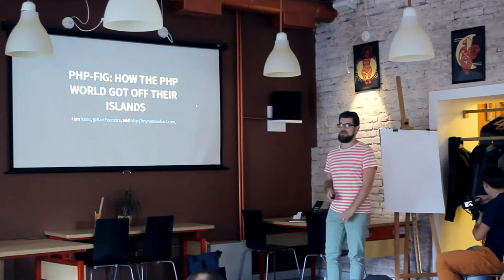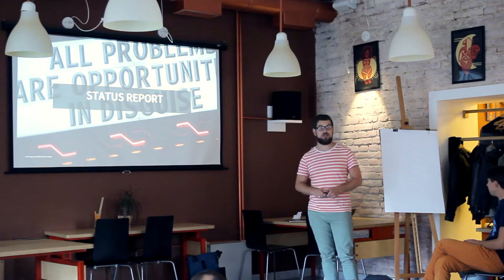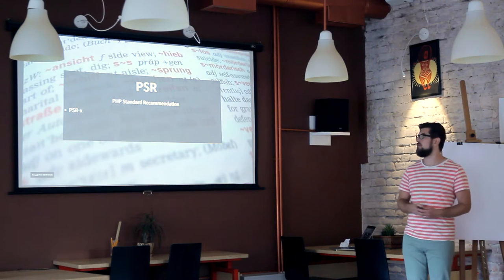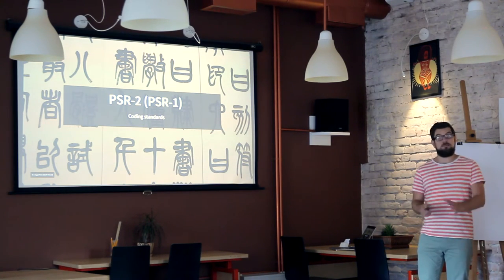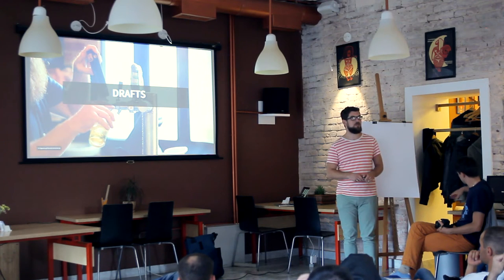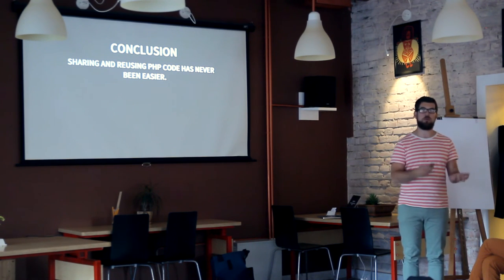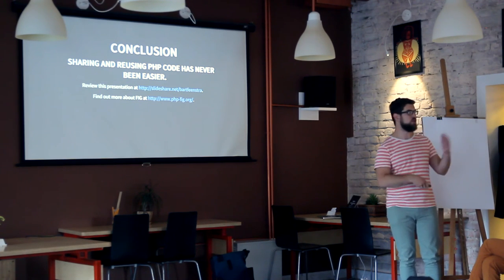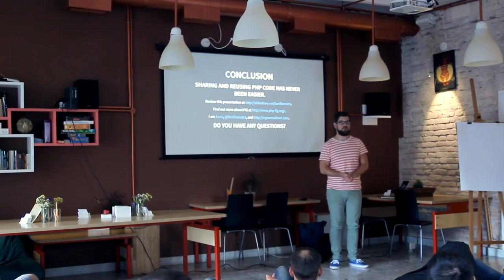“PHP-FIG: how the PHP world got off their islands” - Bart Feenstra. Drupal Cafe Lviv July, 2015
Відео запис презентації  “PHP-FIG: how the PHP world got off their islands” - Bart Feenstra

Drupal Cafe Lviv, 30 липня 2015 року.

Drupal Cafe Lviv is a monthly free-to-attend informal meeting for exchanging experience on Drupal development & support organized by Lemberg team

Video by Nazar Konashevych.